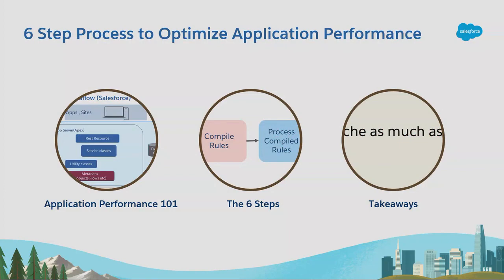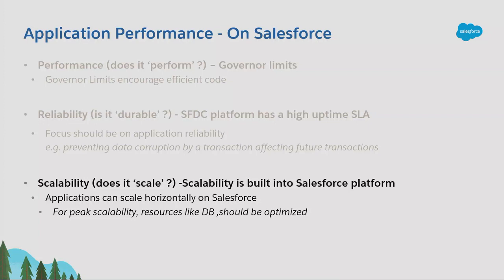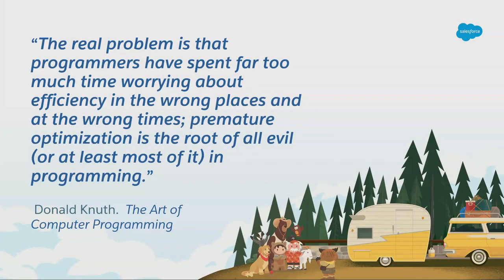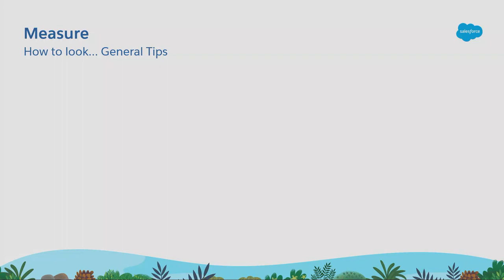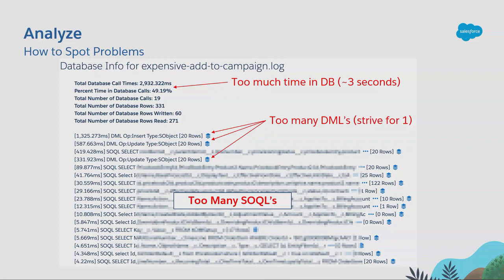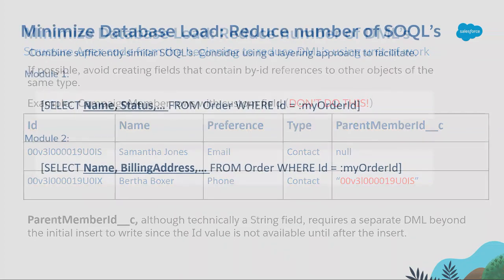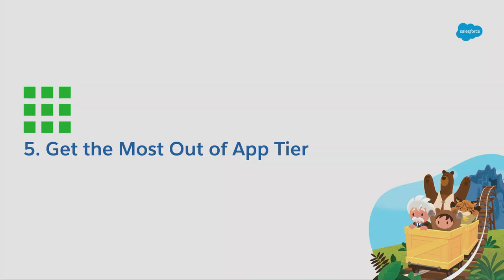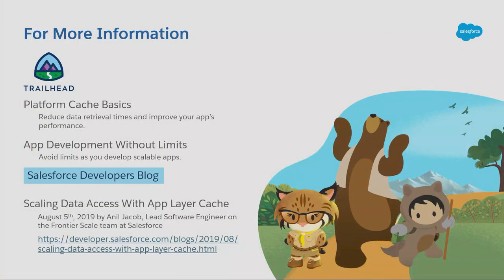6 Step Process To Optimize Application Performance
Improving application performance is critical for delivering a compelling end-user experience. In Salesforce, there are well defined guardrails i.e. governor limits, which guarantee optimal system performance. It is within these limits that applications & transactions have to deliver a peak end-user performance. The application code typically has be refactored to improve performance due to either addition of new requirements or due to increase in the data being processed ,within these limits. In this talk we define a series of well defined, repeatable steps to identify performance bottlenecks focused on Apex & DB optimizations. We will present a list of the most frequently encountered issues and the best practices for resolving them.